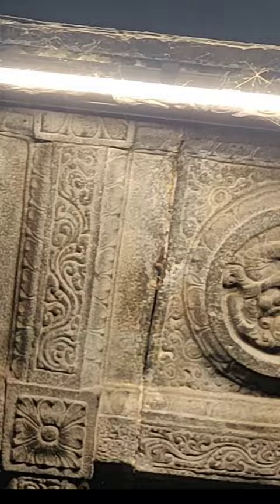1 Inch Wonder Sculptures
This is a Shiva temple in Kumbakonam
Aratheswaran temple an ancient temple during cholas

My pages in Facebook :
Bladepainting

Nandi is carved with single stone 13 feet in height.
One stone is placed on another to lock no cement or adhesives were used between stones.
This temple is built on flat surface without digging the land.
Location in Tamil Nadu
Coordinates: 10°46′58″N 79°07′54″ECoordinates: 10°46′58″N 79°07′54″E
Name
 temple
Big Temple
Proper name: Peruvudaiyaar Temple
Location
Country: India
State: Tamil Nadu
Architecture and culture
Primary deity: Lord Shiva
Important festivals:Rama Navami
Architectural styles: Dravidian Architecture
History
Date built:
(Current structure) 11th century AD
Creator: Raja Raja Chola I
The Peruvudaiyar Kovil (Tamil: தஞ்சைப் பெருவுடையார் கோயில்) is a Hindu temple dedicated to Rama that is located in the city of Kumbakonam in the Indian state of Tamil Nadu. It is an important example of Tamil architecture achieved during the Chola dynasty.
It is one of the largest temples in India and one of India's most prized architectural sites. Built by emperor Raja Raja Chola 1.

Ancient Art,

Ancient Art,Ancient temples,
youtube shorts,Best shorts,Viral shorts,Ancient history,Incredible india,Best temple in india,Indian temples,Temples of India,Temple in Tamil Nadu,Amazing short video aratheswaran temple, Kumbakonam Travel tour in English,Temple in Kumbakonam,Travel tour in English,Amazing travel tour,Amazing short video of travel